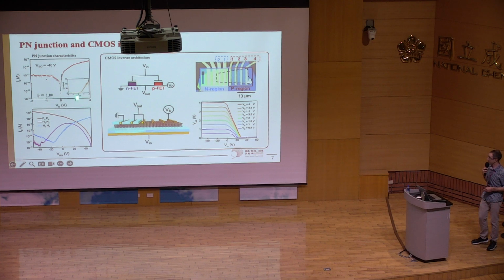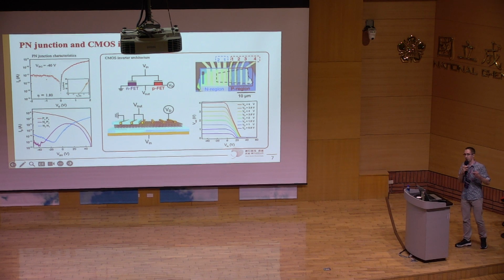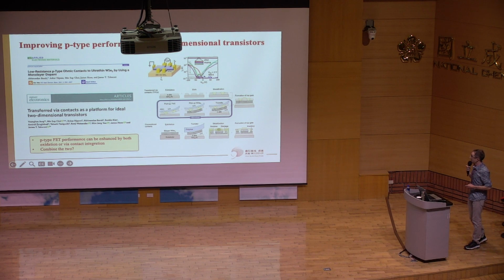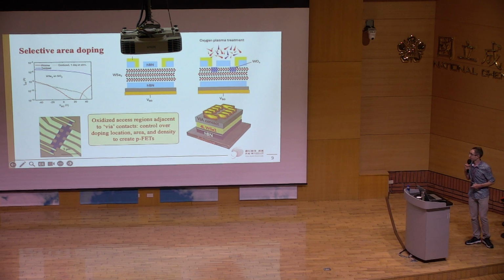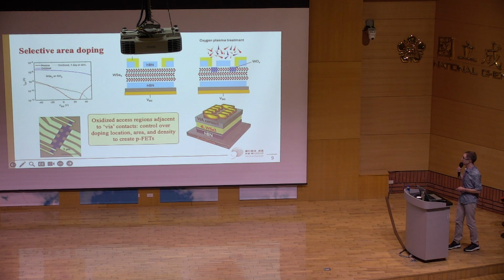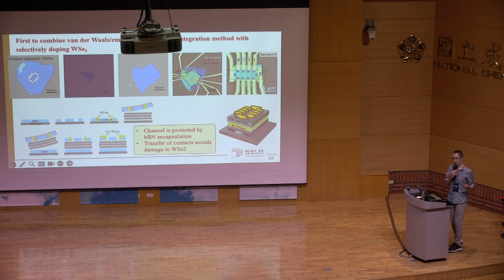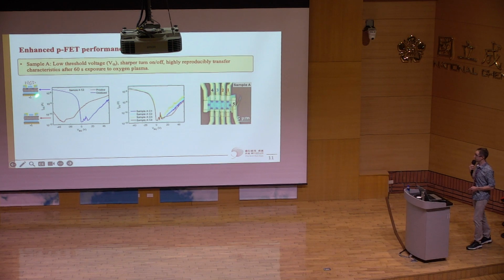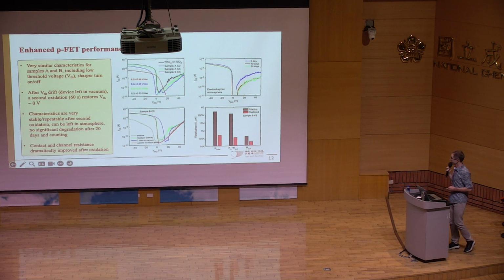24/04/17 Prof. Luke Smith - Selective Area Oxygen Doping For Improved Performance ......... - Part 2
Title: Selective Area Oxygen Doping For Improved Performance in p-type Two Dimensional Wse2 Transistors

Speaker: Prof. Luke Smith (Dept. of Physics, NCKU)

Abstract:
Two-dimensional semiconductors from the transition metal dichalcogenide group of materials hold promise for the development of ultra-thin and short-channel field-effect transistors (FETs). p-FETs are crucial for complementary metal–oxide–semiconductor (CMOS) operations, but the performance of p-FETs currently lags behind that of n-FET devices made from 2D materials. Oxygen plasma treatment is an effective method for inducing p-type behavior in tungsten diselenide (WSe2) by creating tungsten oxide surface layers. However, devices suffer from a lack of highly controllable methods of selective area doping without exposing pristine channel areas to contamination from the device fabrication processes. We have developed a simple WSe2 encapsulated in hexagonal boron nitride (hBN) structure that protects the pristine WSe2 channel while containing open-access regions for oxidation adjacent to contacts. Additionally, we embed via contacts in the upper hBN layer for van der Waals contact integration, further protecting the material from damage during metal evaporation. This highly doped contact areas/channel access regions connected to the intrinsic WSe2 channel display high-performance p-FET behavior and very low hysteresis with only back gate control, indicating an insignificant effect of trap sites on transport. Devices consistently display turn-off voltages close to zero and well within an acceptable measurement range. On/off characteristics are exceptionally reproducible between different groups of contacts. Oxidation of the access regions produces close to ohmic contact behavior and reduces the Schottky barrier height. This novel device structure and control of plasma oxidation give precise control of the size and location of doped access regions and doping level, for high-performancep-FETs.